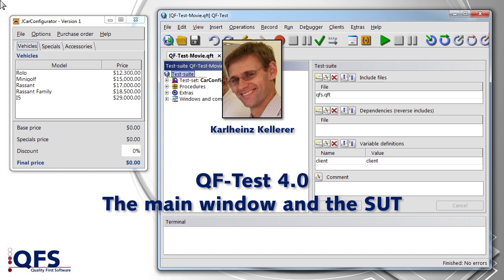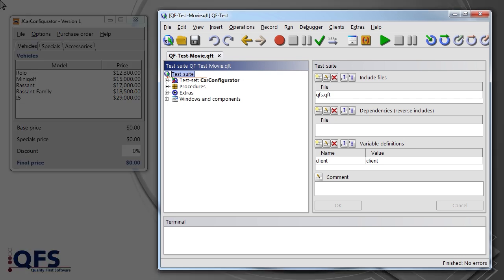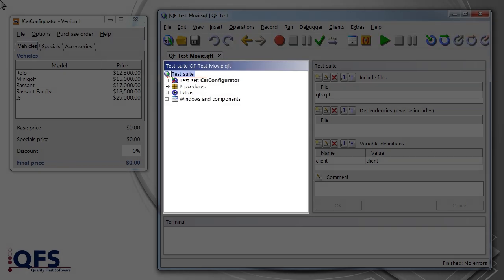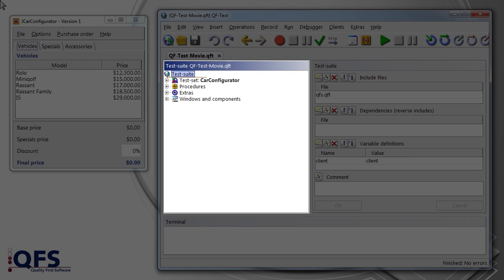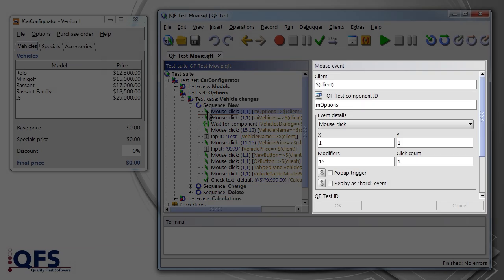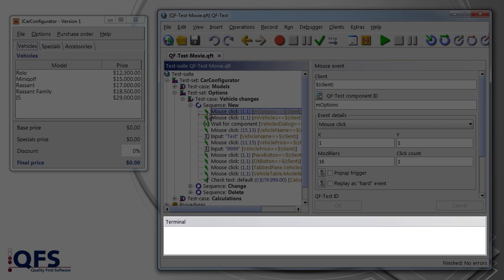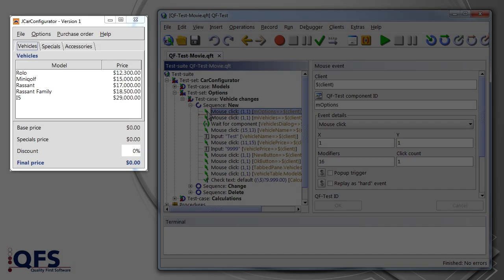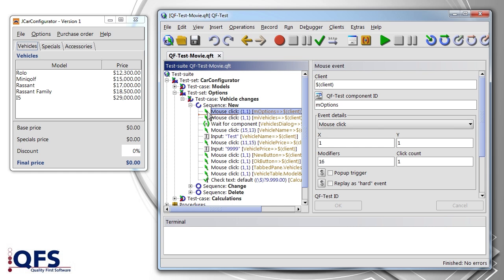The main window and the System under Test | Automation Testing Java, Web, Android and Win - QF-Test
This video shows you the main window of QF-Test and a demo application meant to be tested.
0:20 The QF-Test window is divided into several areas:
The toolbar at the top allows quick access to important functions such as recording and playback of tests and control of the debugger.
0:37 To the left is a tree structure for the logical structure of test cases and procedures and component information.
On the right side you will see details of the currently selected node. In here the attributes can also be edited.
1:16 At the bottom is the terminal of QF-Test. This displays messages from QF-Test and the system under test.
The demo application is a Java Swing application for the calculation of fictional cars and accessories.

▬ About this channel: Automation Testing with QF-Test ▬▬▬